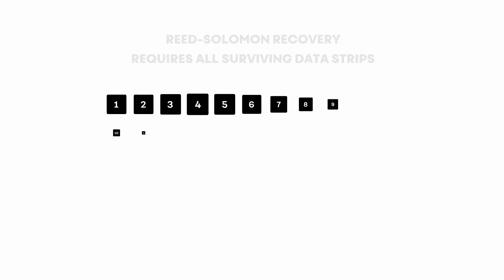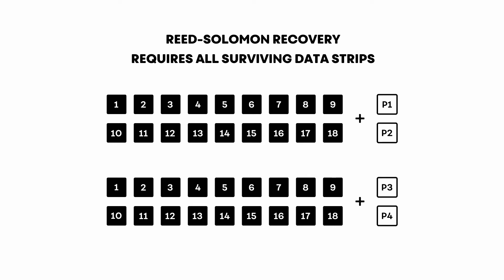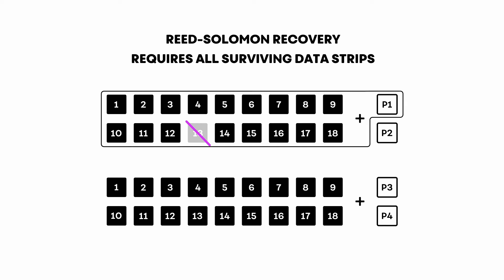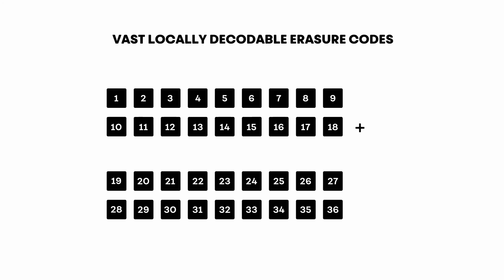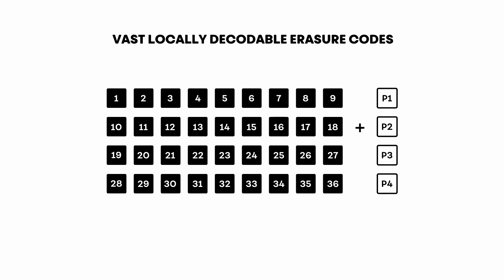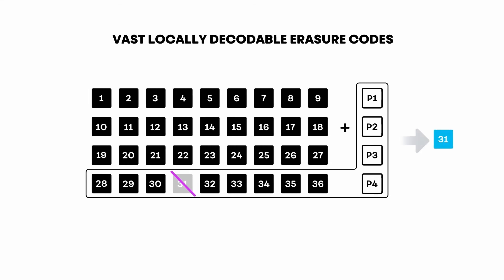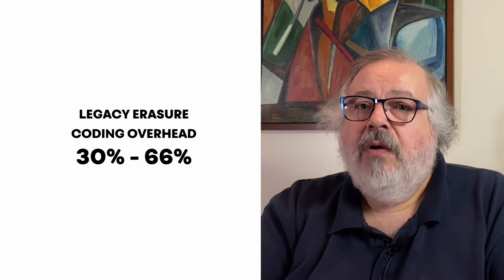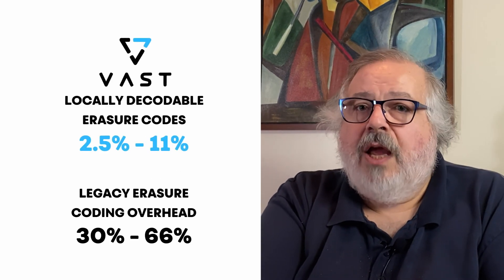Erasure Coding With Low Overhead & High Resilience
Is it possible to increase storage cluster resiliency without increasing overhead for failover? In this clip Howard breaks down the difference between legacy erasure coding methods and modern erasure coding: Reed-Solomon vs. Locally Decodable Codes for data protection.